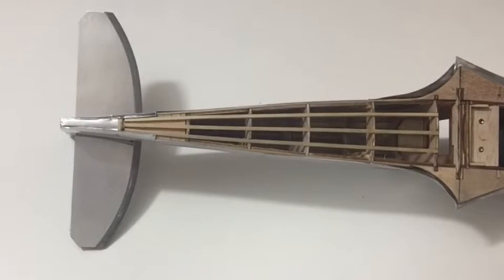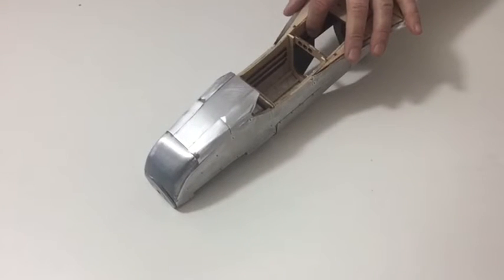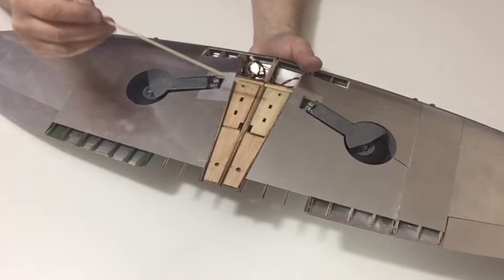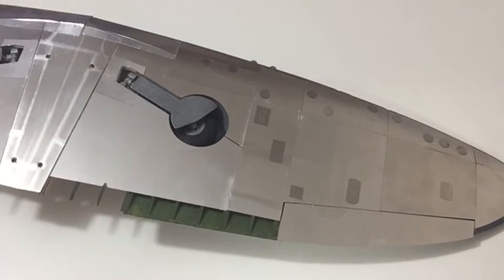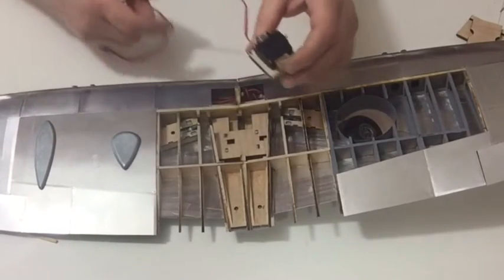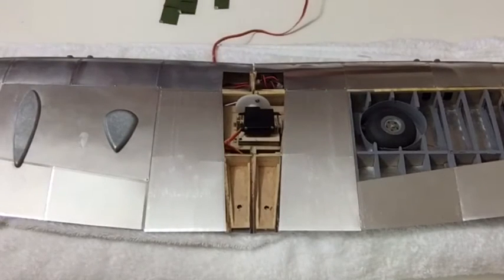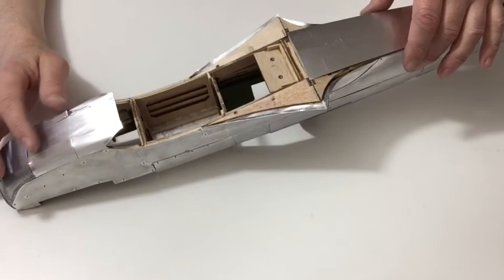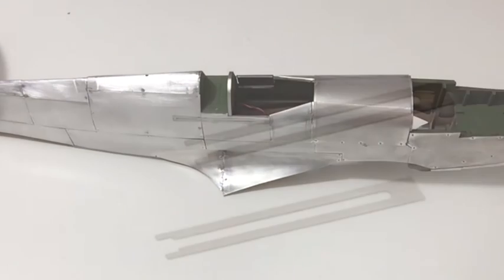ModelSpace: Official Spitfire Build Diary - Pack 31, Stage 119-122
This build diary gives you step-by-step details for Pack 31, stage 119-122 of your subscription to build your Spitfire Supermarine Mk Vb.

Wingspan: 935mm

Functioning items:

Operable ailerons
Elevator
Rudder

Enjoying your build? Take a look at the rest of the ModelSpace range of scale model subscriptions